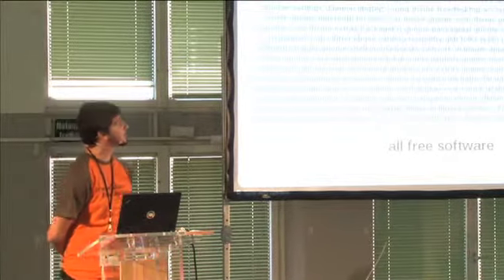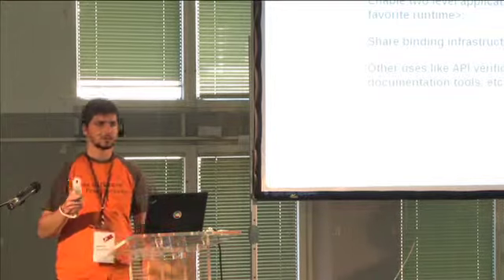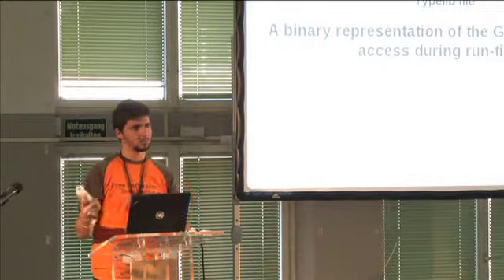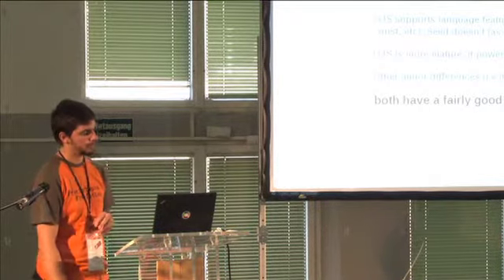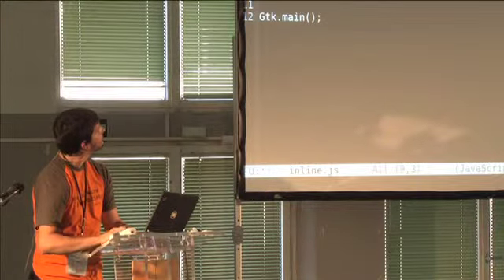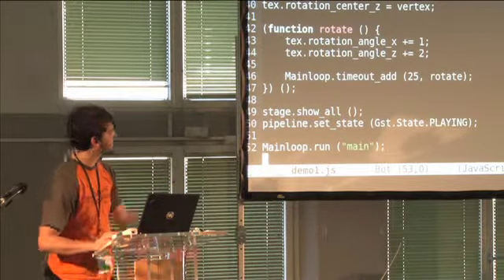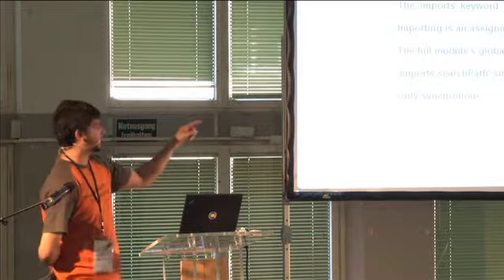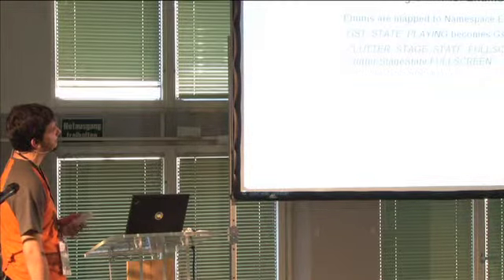[JSConfEU 2011] Eduardo Lima Mitev: Javascript, the GNOME way